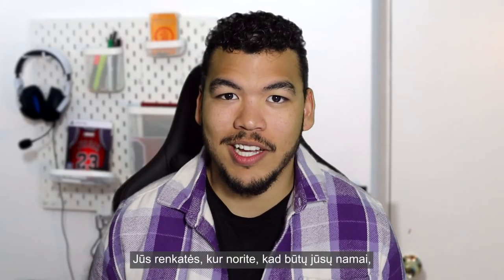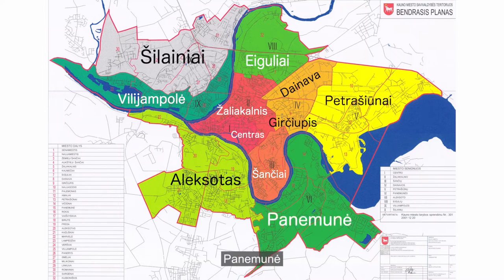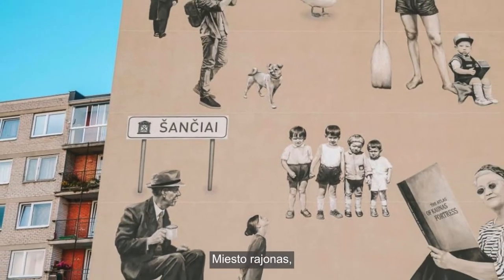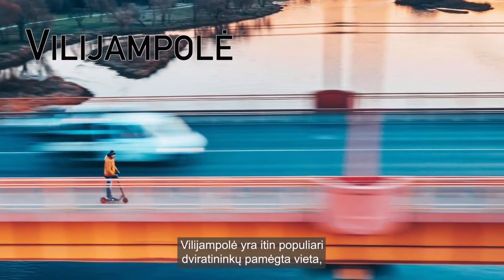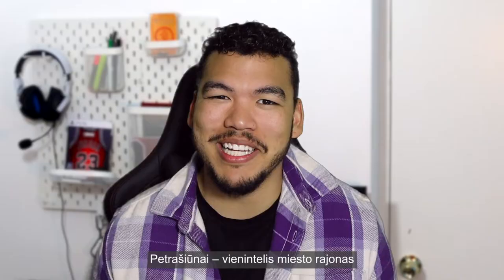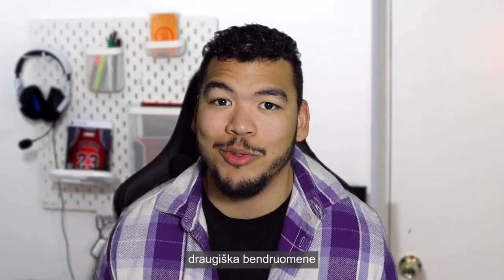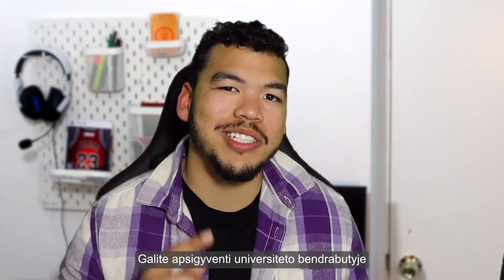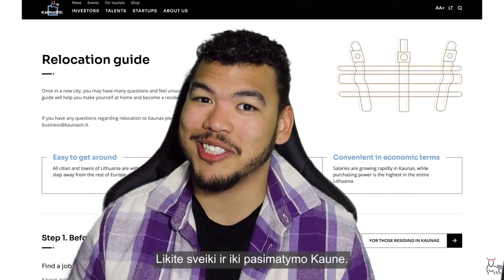Finding an Apartment and Moving in to Kaunas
Once in a new city, you may have many questions and feel unsure where to begin. Xavier Mansa, who recently relocated to Kaunas, Lithuania, created this guide that will help you make yourself at home and become a resident of Kaunas quickly.

More tips are waiting for you in the comprehensive Kaunas Relocation Guide

Created by: Kaunas IN
Developed by: Xavier Mansa